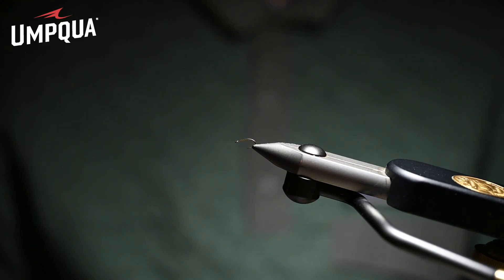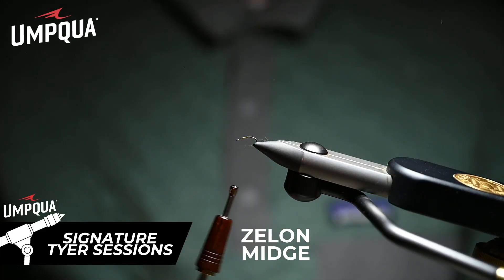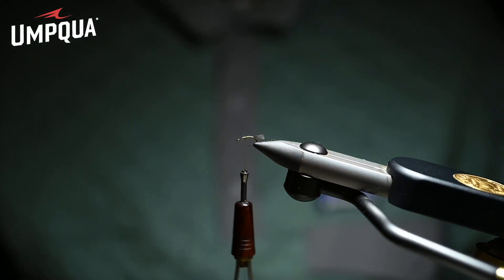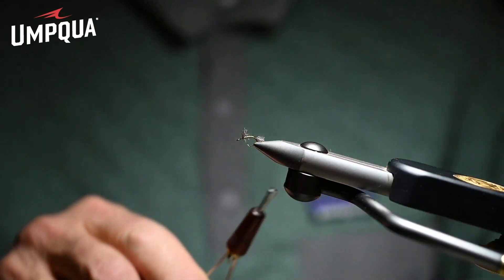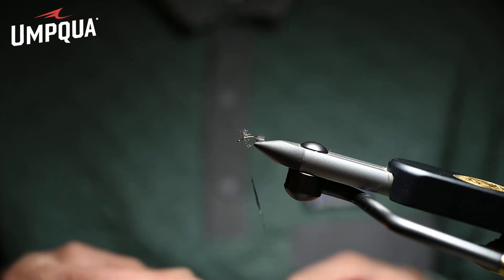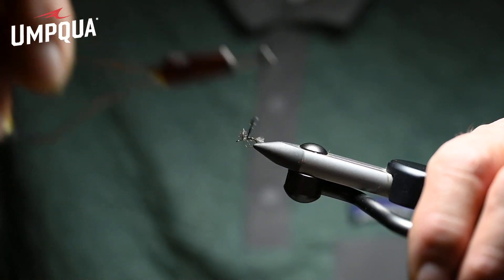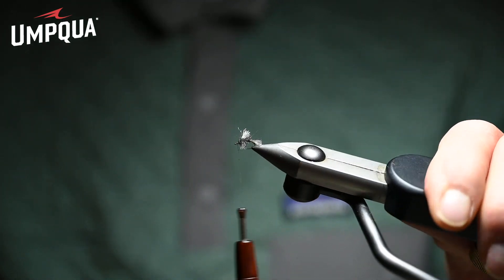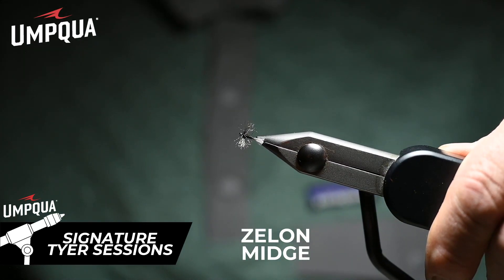How to tie the Zelon Midge with Umpqua Signature tyer Craig Mathews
Join Signature Tyer Craig Mathews as he ties and talks about the Zelon Midge